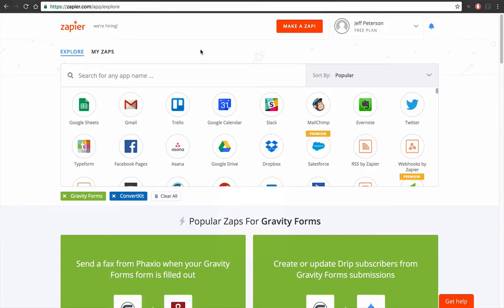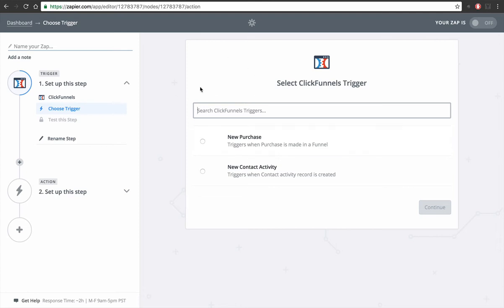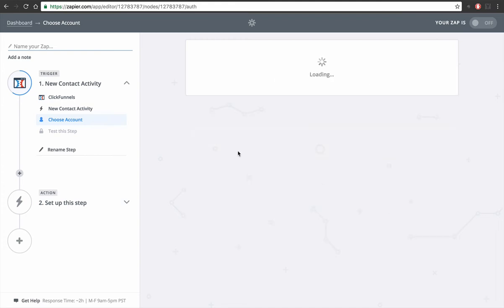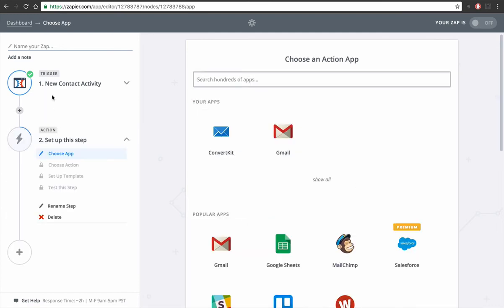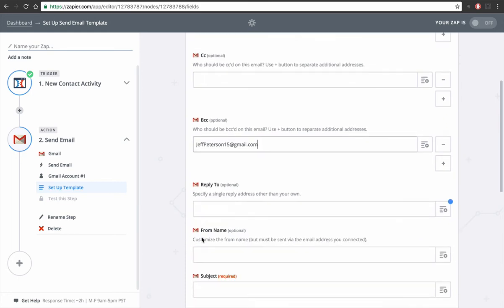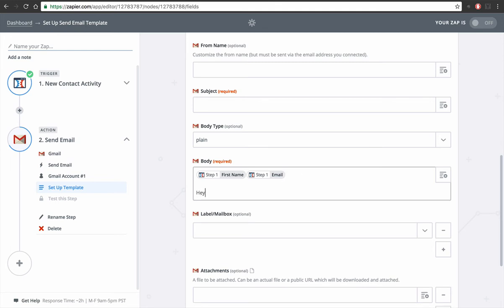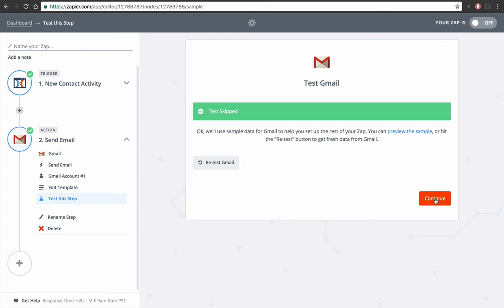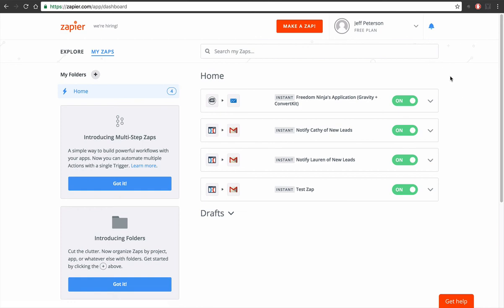Set up Client Notifications in Under 3 Minutes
Connecting Clickfunnels, Zapier, and Gmail so that clients can be notified that they have a new lead.